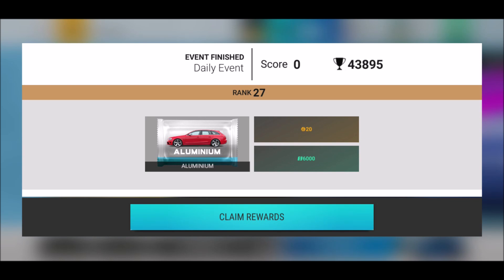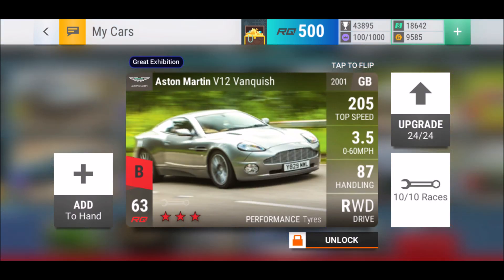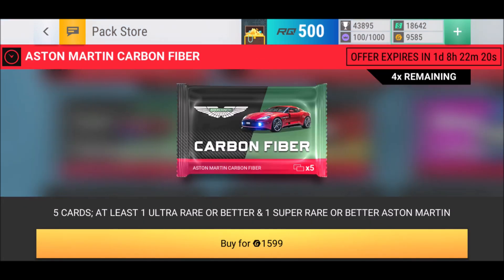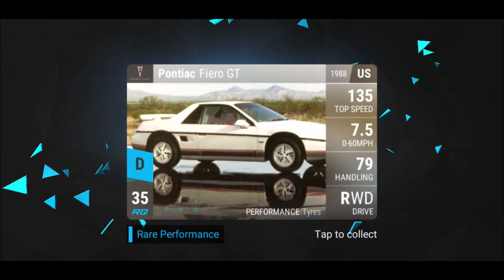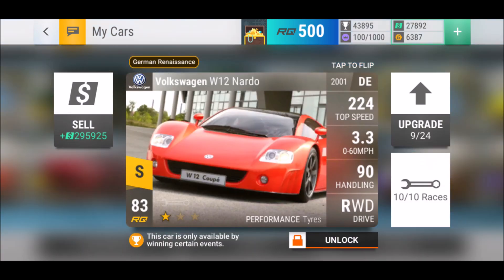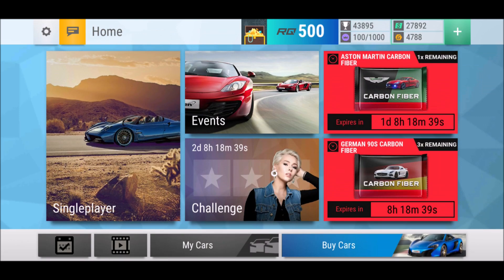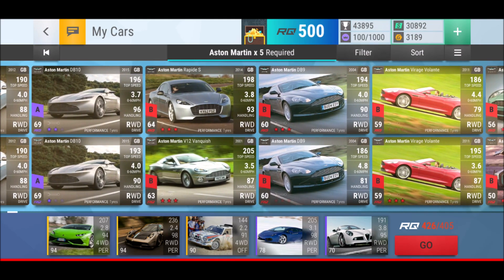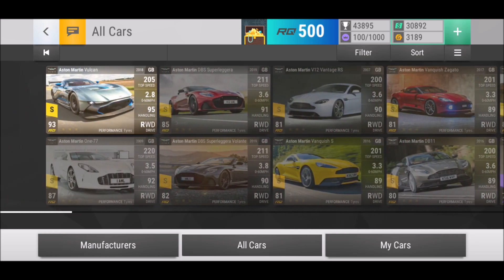4X ASTON MARTIN CARBON FIBER PACKS | Top Drives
Should I keep or fuse it?